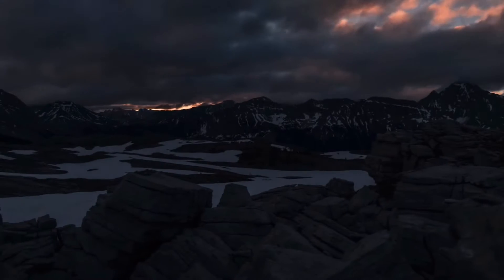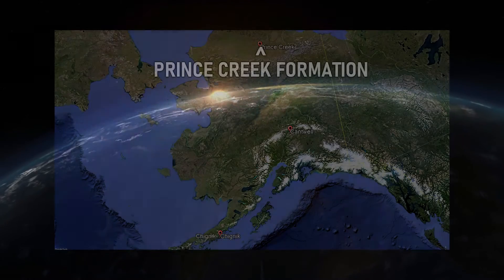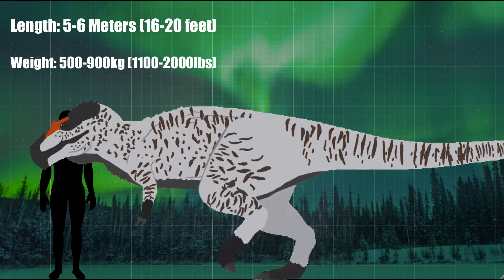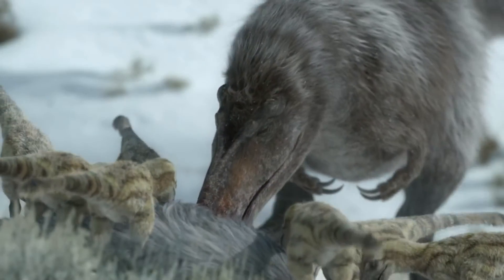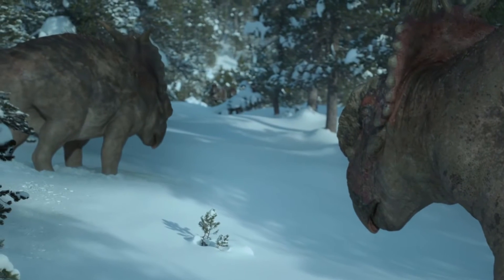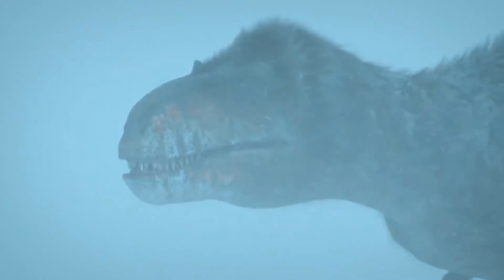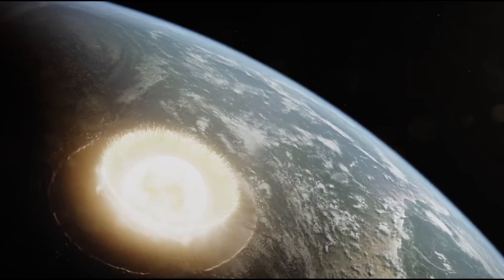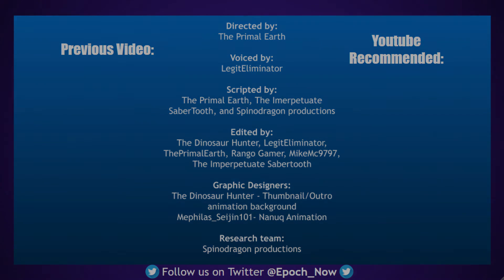Nanuqsaurus: The Tyrannosaur at the Top of the World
In this video, we will be covering the Arctic Tyrannosaur Nanuqsaurus! Celebrating 10+ years since its 2014 publication!

0:00 Introduction
1:43 Discovery
3:15 Size
4:11 Family
6:00 Ecology & Environment
8:53 Pop Culture
10:30 Extinction & Conclusion
12:32 Outro

MUSIC USED
"Far Horizons" - Jeremy Soule (The Elder Scrolls V: Skyrim: Original Game Soundtrack)
"Nanuqsaurus" - Anže Rožman, Kara Talve & Hans Zimmer (Prehistoric Planet OST)
"Montana, 75 MYA" - Dean Grinsfelder & Robert Etoll (Dinosaur Planet OST)
"The Death of the Postosuchus" - Ben Bartlett (Walking with Dinosaurs OST)
"The Greatest Hunt Of All Time" - Ben Barttlet (Chased by Dinosaurs OST)
"Distant Horizon" - Dean Grinsfelder & Robert Etoll (Dinosaur Planet OST)
"Buck and Blaze" - Dean Grinsfelder & Robert Etoll (Dinosaur Planet OST)
"Carcharodontosaurs" - Dean Grinsfelder & Robert Etoll (Dinosaur Planet OST)
"Searching for Water" - Ben Bartlett (Walking with Beasts OST)